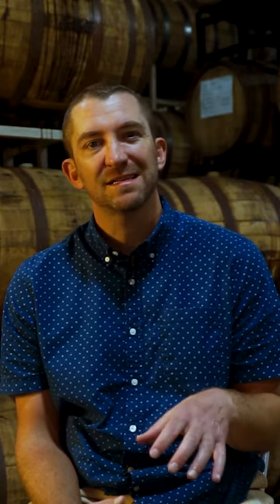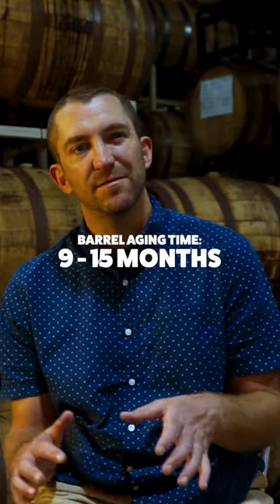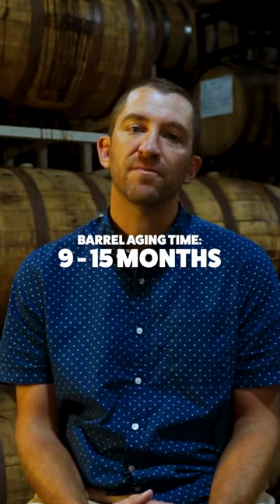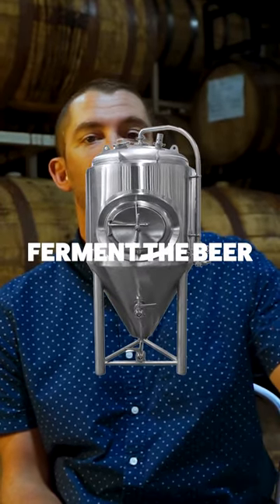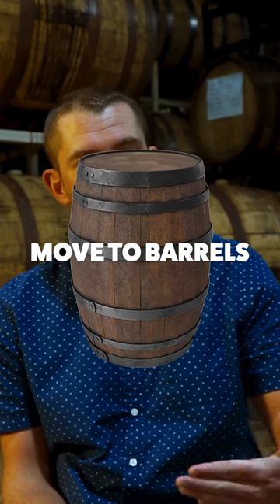Prairie Barrel Aging Process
ZACH IS HERE to tell y'all a little bit about our barrel program ahead of our stout releases over the next week! He's answering FAQs about the aging process, and he's looking very good doing it.😎